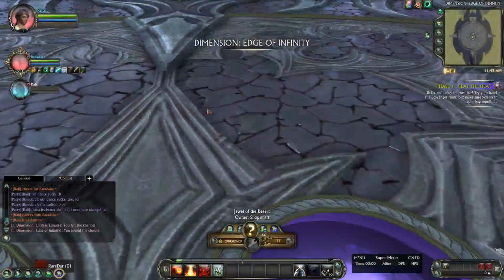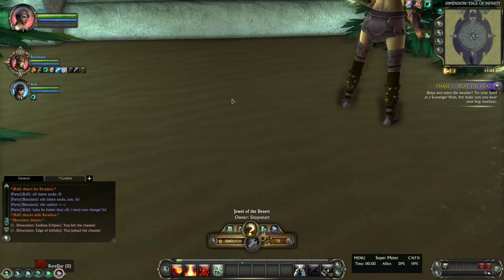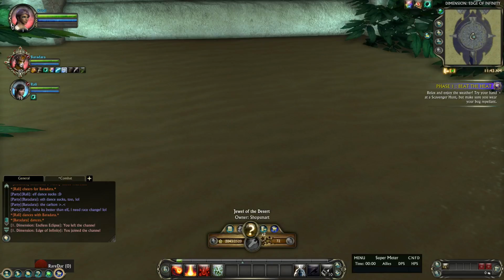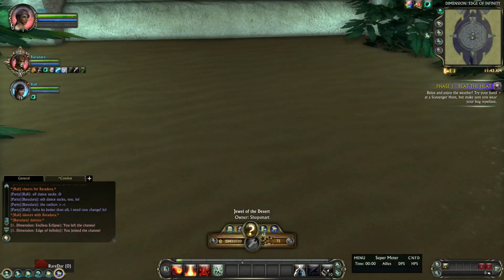Jewel of the Desert - Greybriar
The contrast in colors and building materials makes for a beautifully balanced dimension from Baradara.